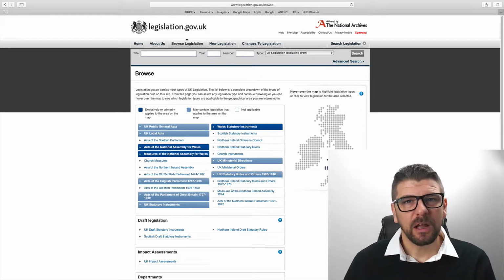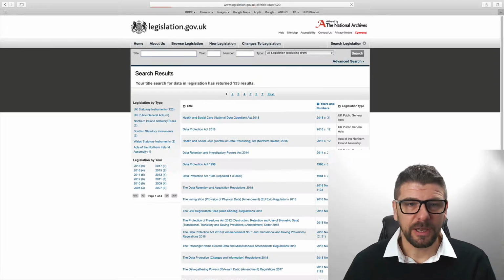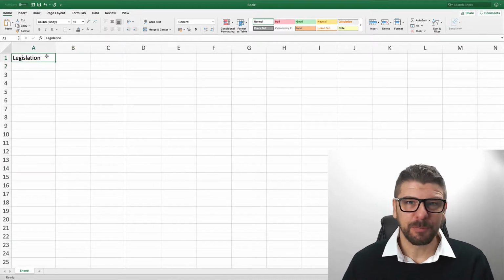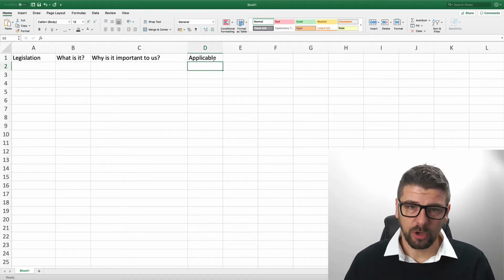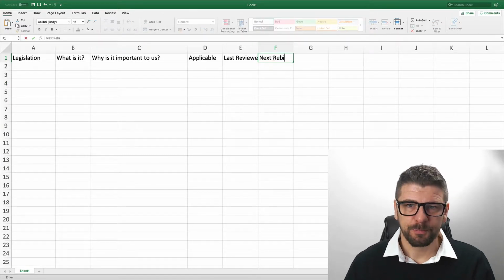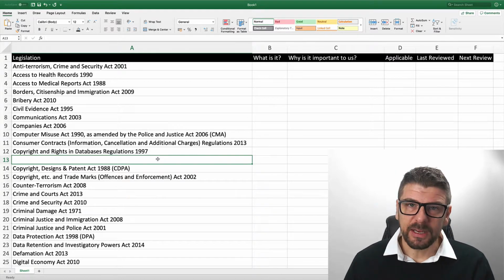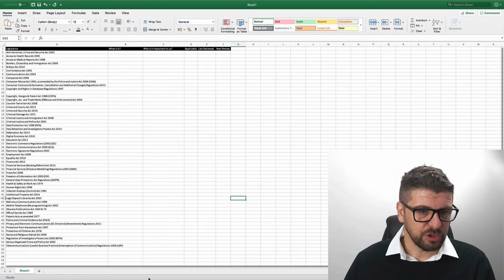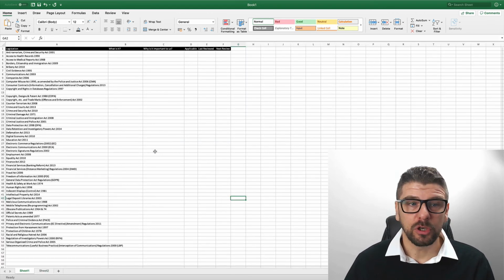How to create a Legal Register in under 5 minutes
In this tutorial I show you how to create and use a legal register in under 5 minutes.

A legal register is used to record the applicable legislation to your business and is a requirement of ISO 27001.

A legal and contractual register allows you to understand the law as it applies to your business and what, if any, additional considerations you need when it comes to data privacy and information security.

A legal register is one of the required documents for ISO 27001 certification

👋 *About Stuart Barker:*

I am the ISO 27001 Ninja. I help tech companies, start-ups, and small businesses implement information security management systems without the corporate bloat or massive consultant fees. If you want to pass your audit the first time, check out my free weekly Q&A sessions and step-by-step guides